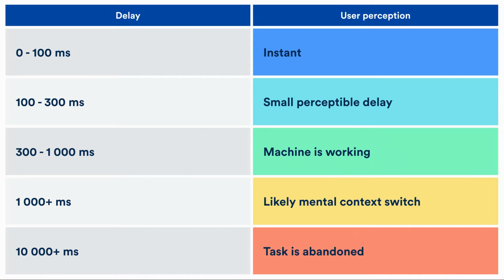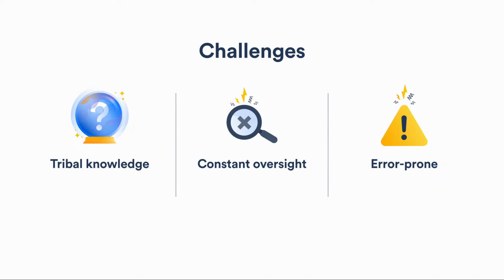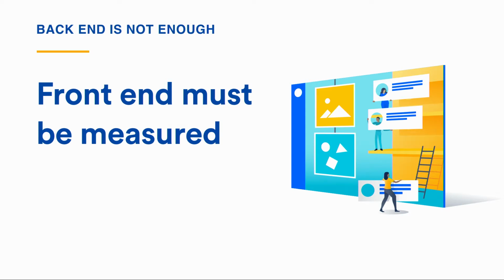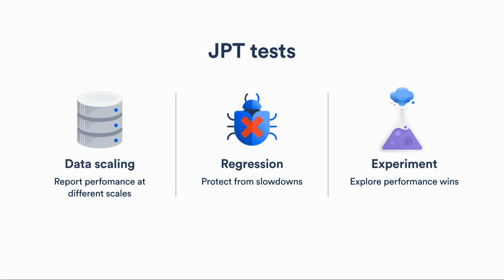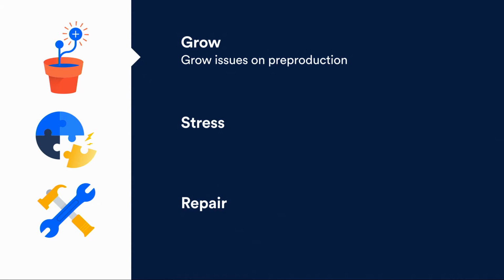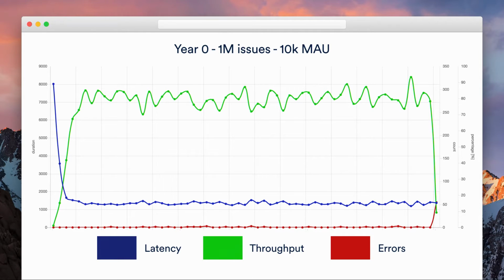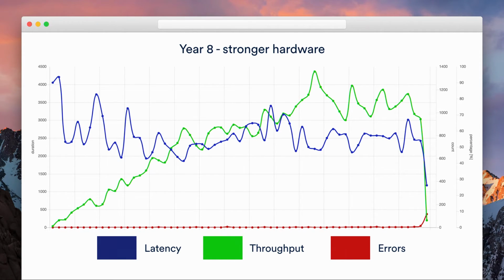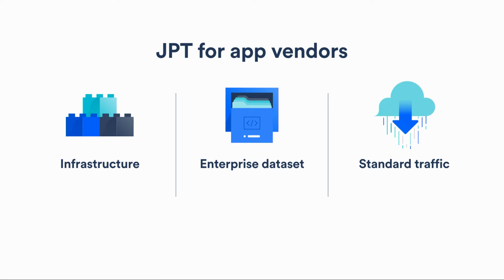Jira Performance Testing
Are you wondering how much growth your Jira can handle? Are you curious about how upgrading Jira would impact your end-user performance? If so, then this session is for you! You'll see how our performance testing toolkit can help you answer these questions with insights that are especially relevant to your Jira setup. You'll hear how we designed the toolkit to be meaningful, time-saving and adjustable to your needs.